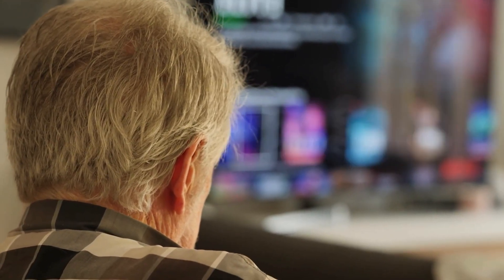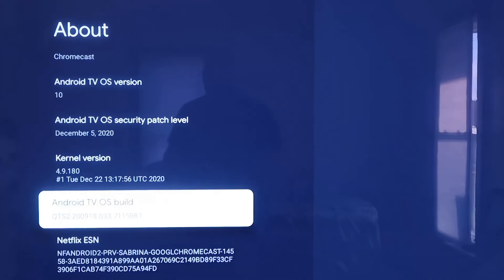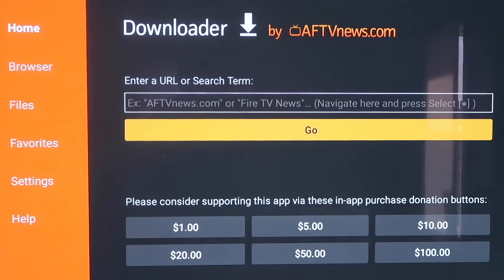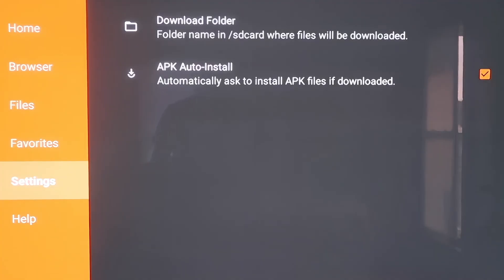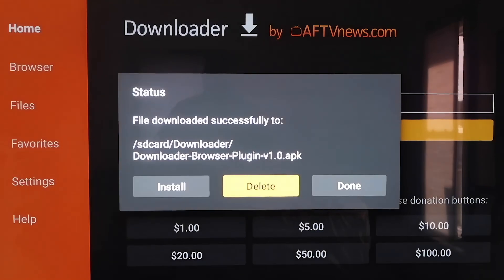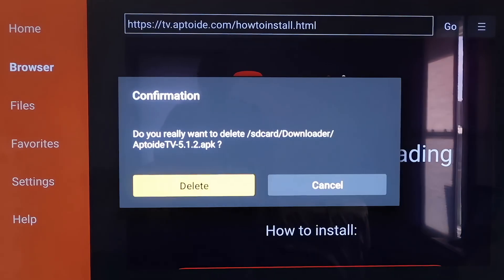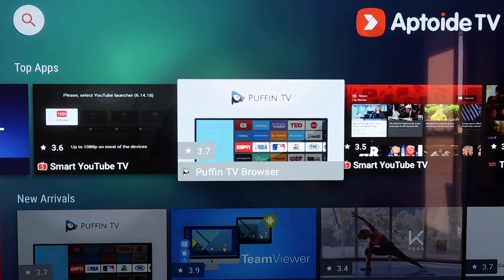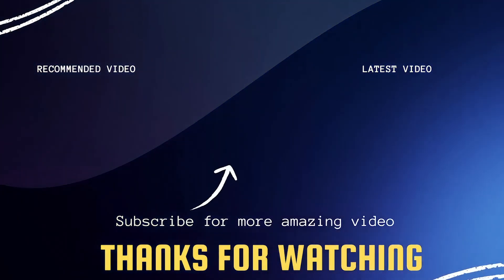How to Install 3rd Party Apps on an RCA Smart TV (Step-by-Step Guide)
In this video, I walk you through how to install third-party apps on your RCA Smart TV. Whether you're looking to add streaming services not available in the Samsung App Store or want more control over your TV experience, this step-by-step guide will show you everything you need to know.